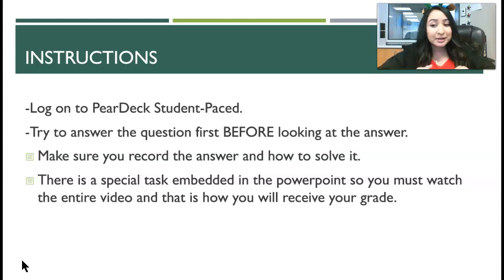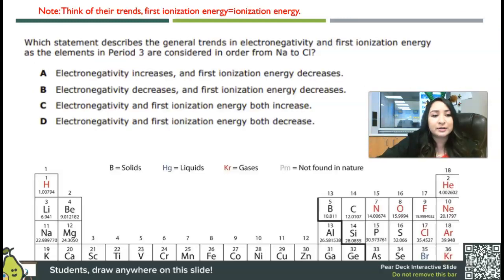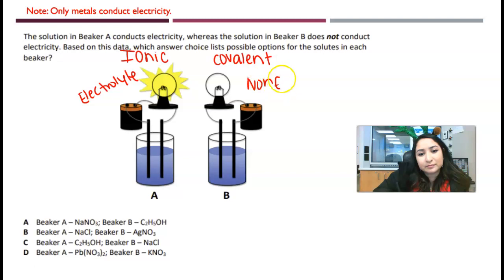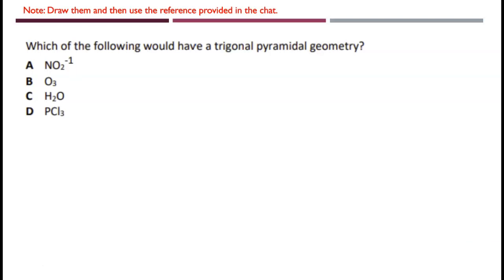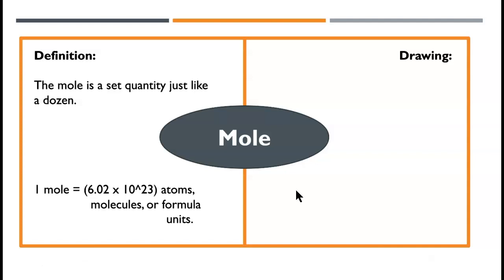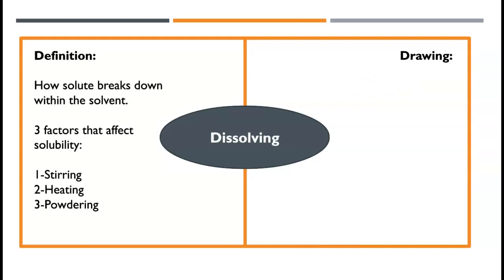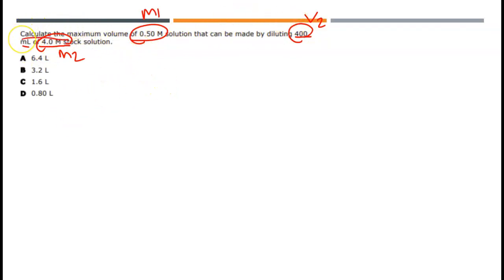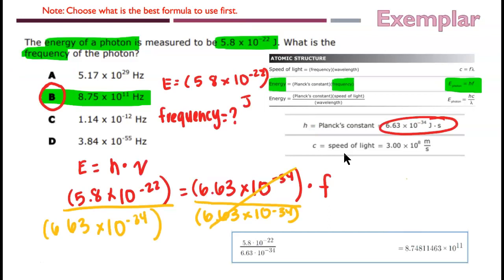Semester Exam Review 2